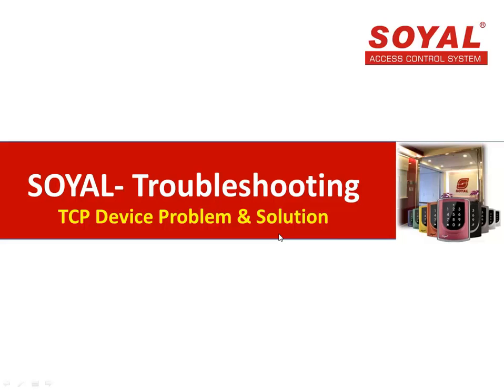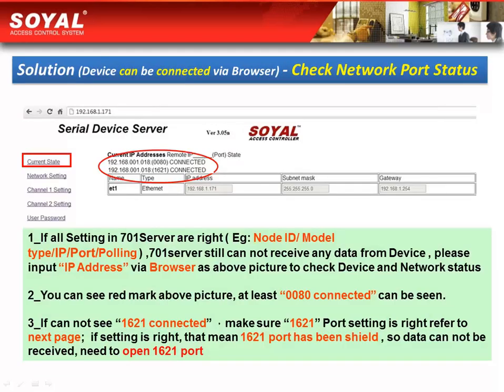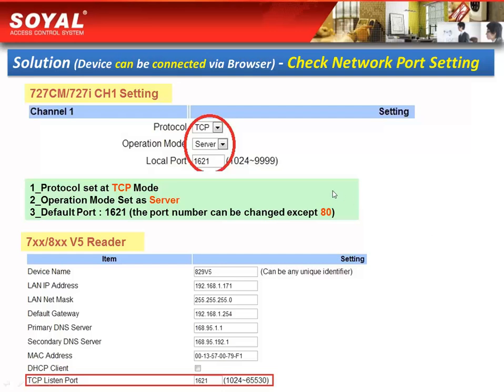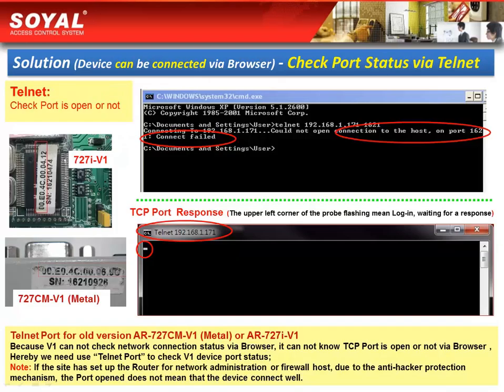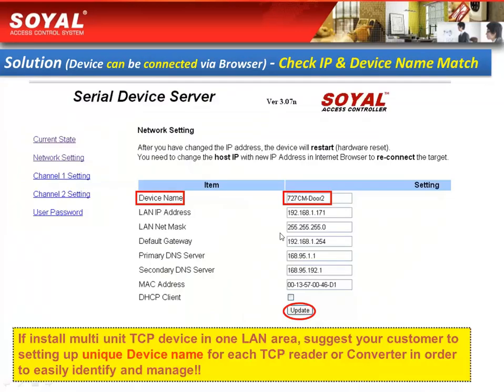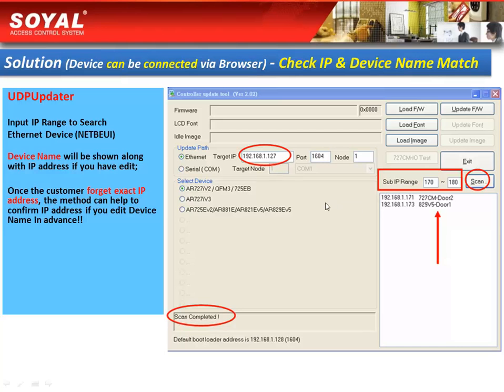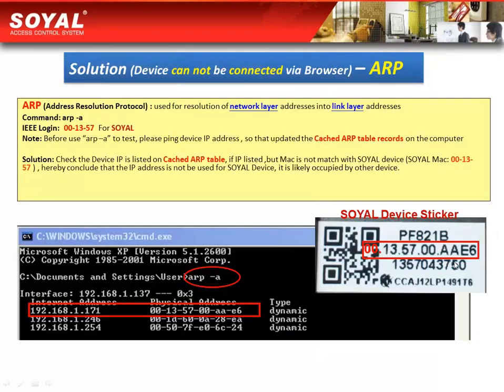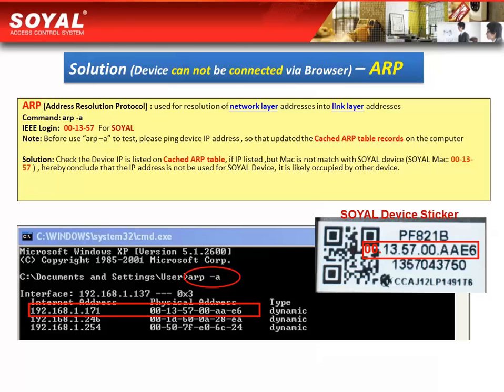SOYAL TCP Network Troubleshooting Topic 5